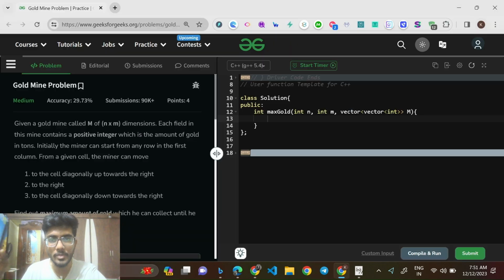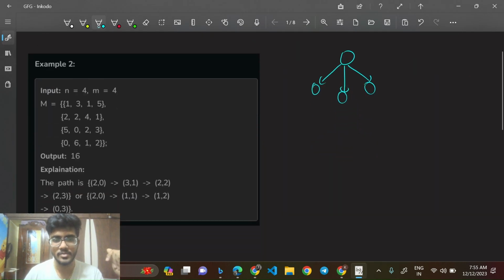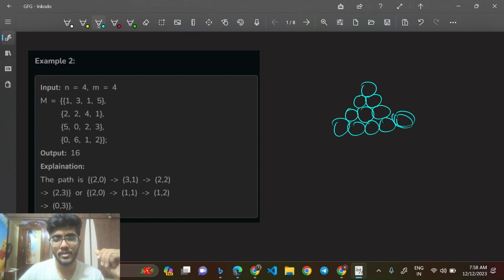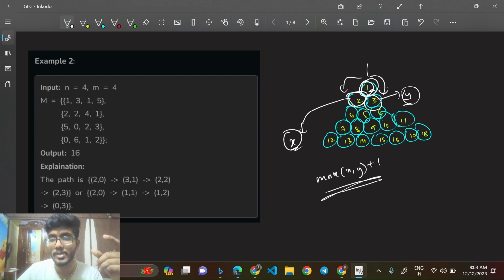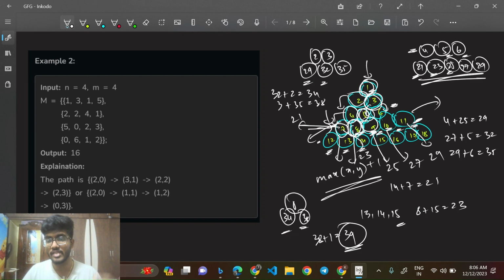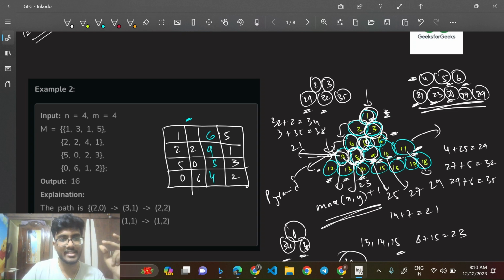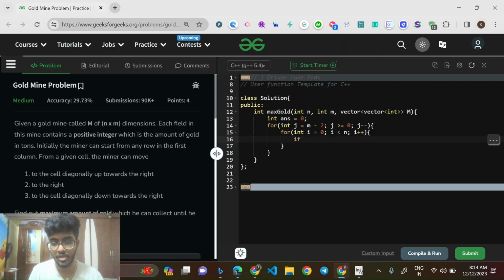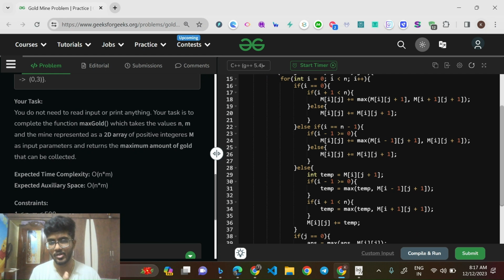🪙⛏️ Gold Mine Problem | 🧑‍💻 C++, Java, Python | S.C ➡️ O(1) | Dynamic Programming | POTD | GFG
Today's problem is "Gold Mine Problem" which is a medium level question.

In this video, I will explain the Dynamic Programming solution to solve this problem which is both time efficient, O(n*m), where n and m are the number of rows and columns of the given matrix and space efficient, O(1).

00:00 Introduction to the problem
01:54 Why is the video so fast?
03:45 Understanding the problem
05:46 Framing the approach to solve the problem
13:50 Dry run of sample test case
17:56 Framing the code